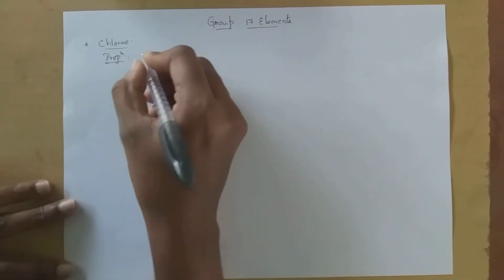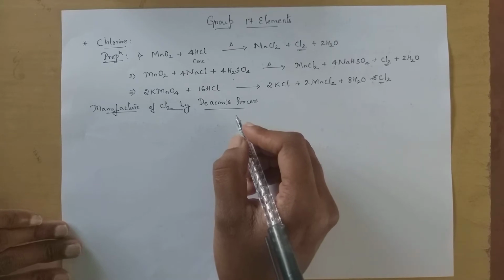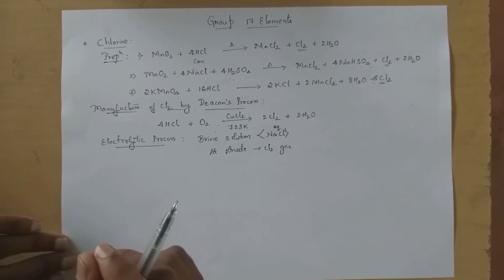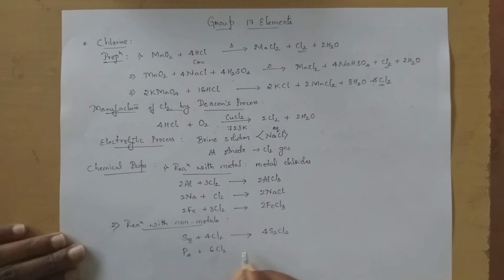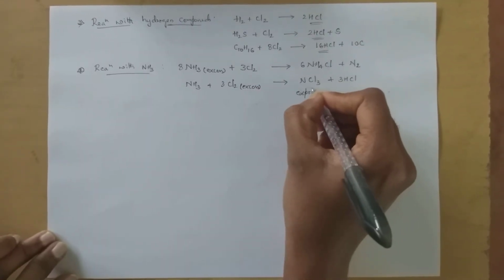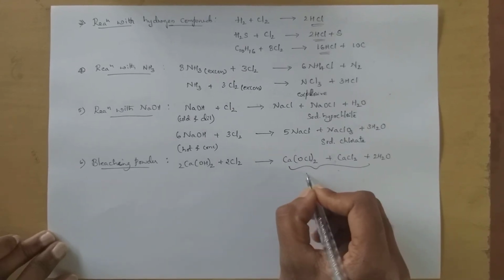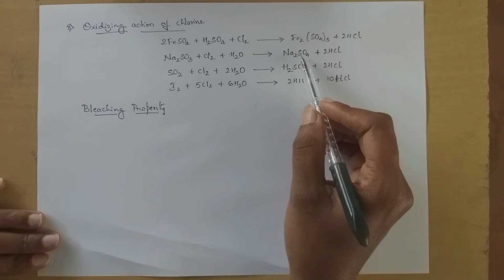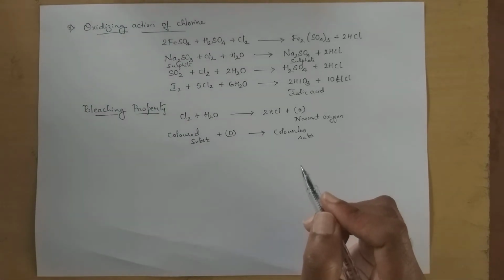II pu/unit- Group 17 Elements/part 3- Chlorine